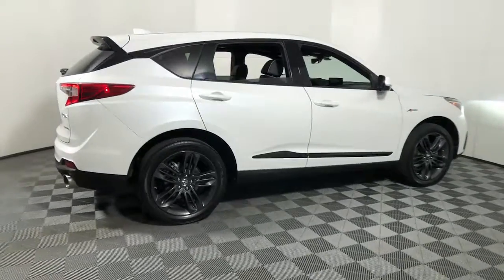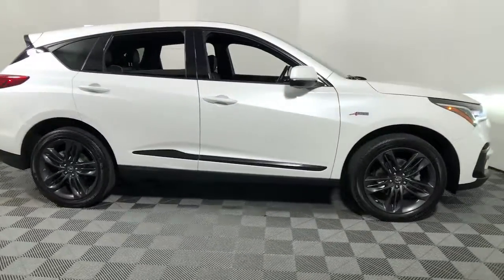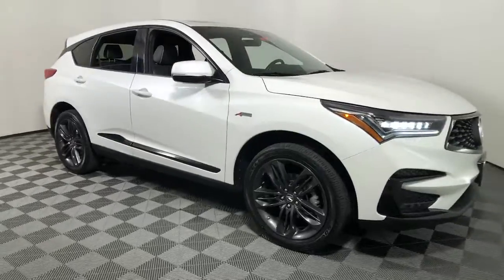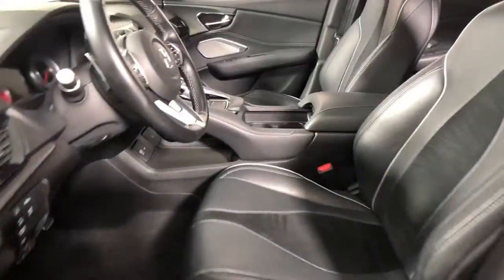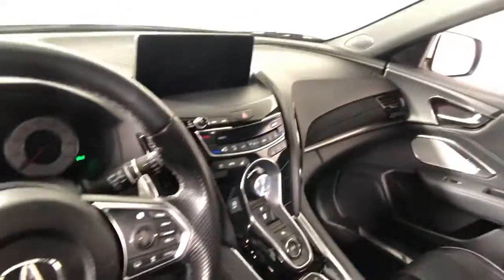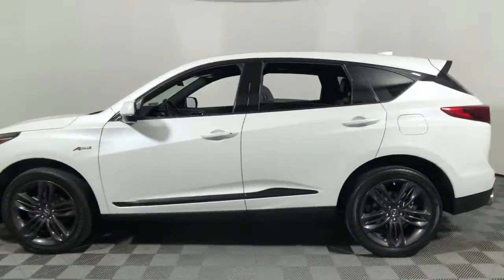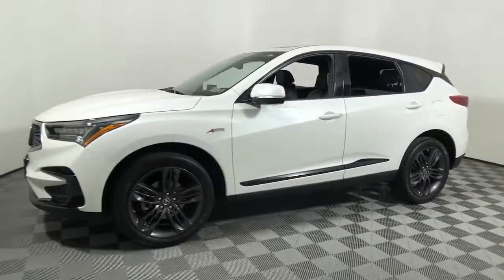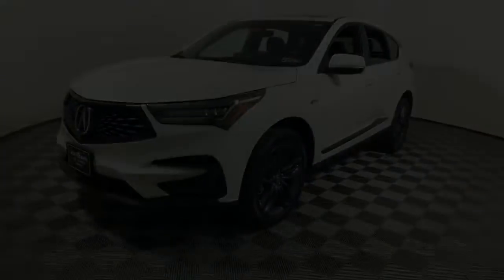2021 Acura RDX Easton, Allentown, Bethlehem, Phillipsburg and Stroudsburg PA TP11616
Platinum White Pearl Used 2021 Acura RDX available in Easton, Pennsylvania at Koch Toyota. Servicing the Allentown, Bethlehem, Phillipsburg and Stroudsburg PA area.
2021 Acura RDX A-Spec Package - Stock#: TP11616 - VIN#: 5J8TC2H68ML000889

Koch Toyota
3816 Hecktown Rd

CLEAN CARFAX... NO ACCIDENTS, ONE OWNER, INCLUDES PREPAID MAINTENANCE, AND KOCH 33'S EXCLUSIVE UNLIMITED TIME/100000 MILE POWERTRAIN WARRANTY, AWD, Apple CarPlay/Android Auto, Automatic temperature control, Emergency communication system: AcuraLink, Exterior Parking Camera Rear, Heated & Ventilated Front Sport A-Spec Seats, Heated door mirrors, Lane departure: Lane Keeping Assist System (LKAS) active, Low tire pressure warning, Navigation system: Acura Navigation System with 3D View, Power Liftgate, Power moonroof, Traction control, Turn signal indicator mirrors. Platinum White Pearl 2021 Acura RDX A-Spec Package SH-AWD AWD 10-Speed Automatic 2.0L 16V DOHCbrbrRecent Arrival! 21/26 City/Highway MPG
Navigation system: Acura Navigation System with 3D View,16 Speakers,AM/FM radio: SiriusXM,Premium audio system: Acura/ELS Studio 3D,Radio data system,Radio: Acura ELS Studio 3D Premium Audio System,Air Conditioning,Automatic temperature control,Front dual zone A/C,Rear window defroster,Memory seat,Power driver seat,Power steering,Power windows,Remote keyless entry,Steering wheel mounted audio controls,Four wheel independent suspension,Speed-sensing steering,Traction control,4-Wheel Disc Brakes,ABS brakes,Dual front impact airbags,Dual front side impact airbags,Emergency communication system: AcuraLink,Front anti-roll bar,Knee airbag,Low tire pressure warning,Occupant sensing airbag,Overhead airbag,Rear anti-roll bar,Power moonroof,Power Liftgate,Brake assist,Electronic Stability Control,Lane departure: Lane Keeping Assist System (LKAS) active,Exterior Parking Camera Rear,Auto High-beam Headlights,Delay-off headlights,Front fog lights,Fully automatic headlights,Panic alarm,Security system,Speed control,Bumpers: body-color,Heated door mirrors,Power door mirrors,Spoiler,Turn signal indicator mirrors,Apple CarPlay/Android Auto,Auto-dimming Rear-View mirror,Compass,Driver door bin,Driver vanity mirror,Front reading lights,Garage door transmitter: HomeLink,Heated & Ventilated Front Sport A-Spec Seats,Illuminated entry,Outside temperature display,Overhead console,Passenger vanity mirror,Rear reading lights,Rear seat center armrest,Tachometer,Telescoping steering wheel,Tilt steering wheel,Trip computer,Front Bucket Seats,Front Center Armrest,Heated front seats,Perforated Milano Premium Leather-Trimmed Interior,Power passenger seat,Split folding rear seat,Ventilated front seats,Passenger door bin,Alloy wheels,Wheels: 20 x 8 Shark Gray Split 5-Spoke,Rear window wiper,Variably intermittent wipers,4.17 Axle Ratio,CLEAN CARFAX... NO ACCIDENTS,ONE OWNER,INCLUDES PREPAID MAINTENANCE